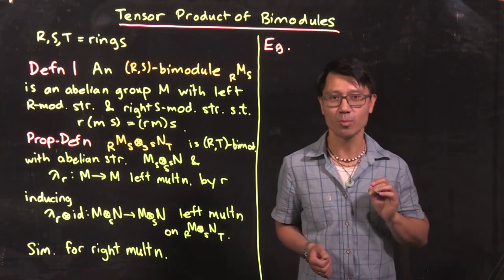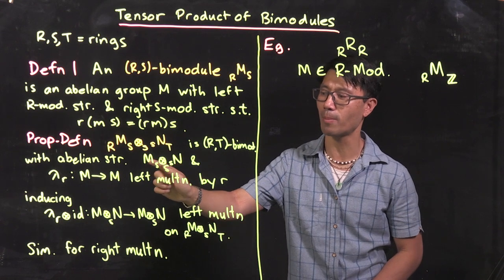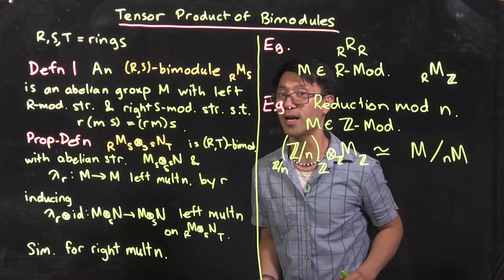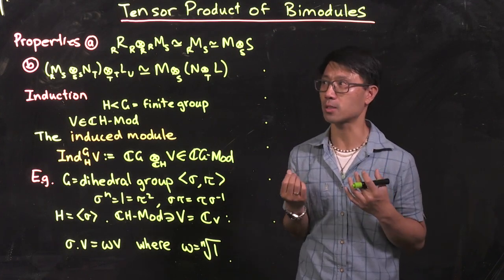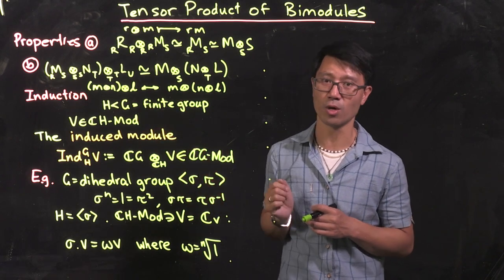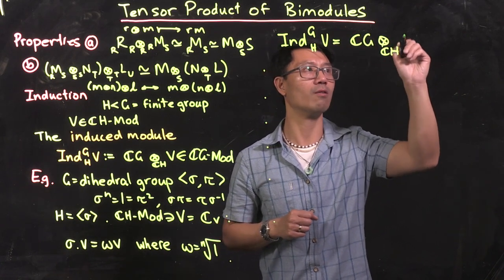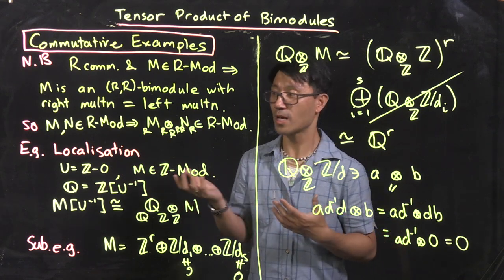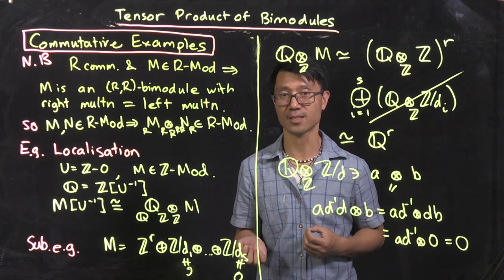Tensor products of bimodules.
The theory of tensor products of modules really comes alive when we work with bimodules. We show how this works in this video and give several examples of applications. These include a new way to look at reduction mod n, the theory of induction in the representation theory of groups and localisation theory in commutative algebra.